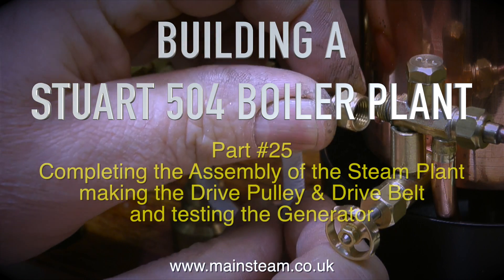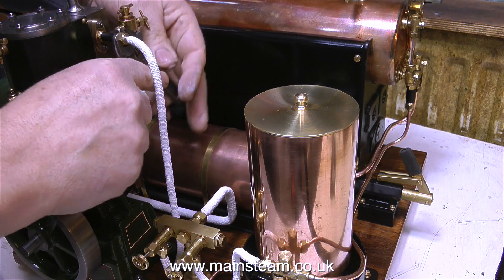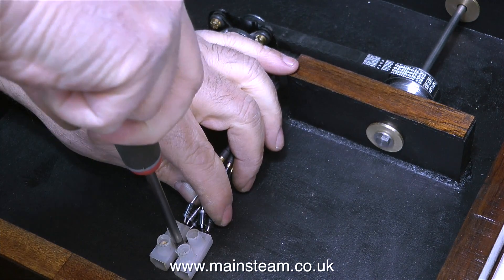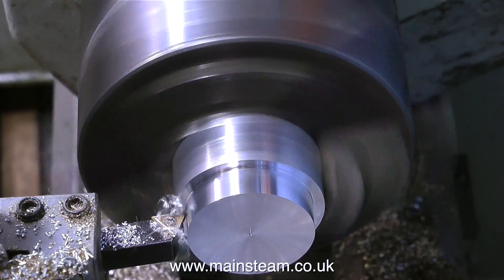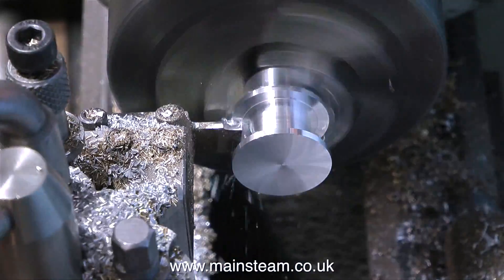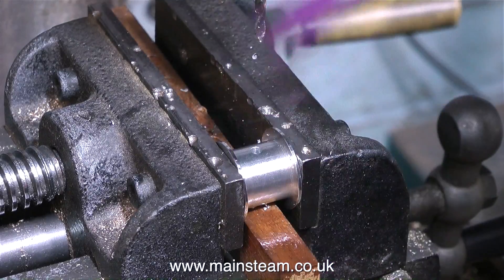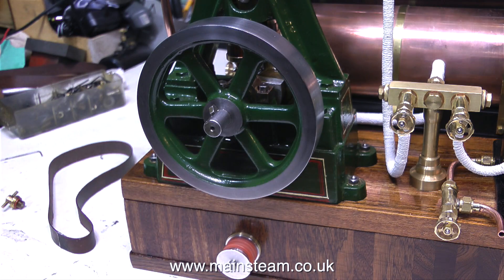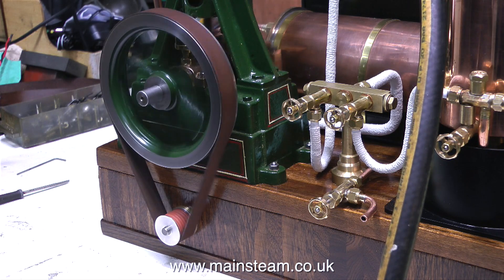MAKING A STUART 504 BOILER PLANT - PART #25 - FINISHING OFF THE GENERATOR TRANSMISSION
Making A Stuart 504 Boiler Plant - Part #25 - In this video I assemble the plant ready to steam and I also make the main drive pulley for the generator as wall as making the drive belt. Towards the end of the video I show the generator generating enough power at low speed to light a 21 watt car brake light/sidelight bulb. IF YOU WOULD LIKE TO BECOME A PATRON OF MY YOUTUBE CHANNEL VIA "PATREON", OR IF YOU WISH TO SUPPORT ME VIA 'PAYPAL" TO HELP ME FUND THE PRODUCTION OF MANY MORE OF THESE SPECIALIST MODEL STEAM ENGINE TUTORIAL VIDEOS - MAINLY FOR BEGINNERS - PLEASE GO TO: